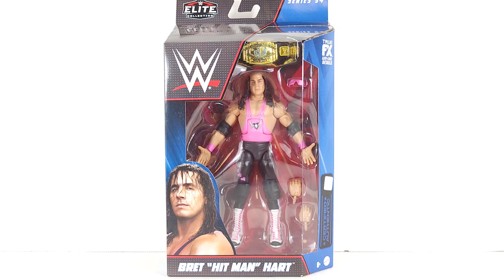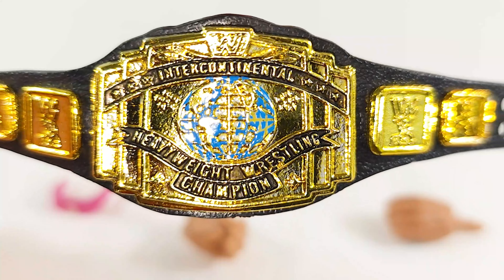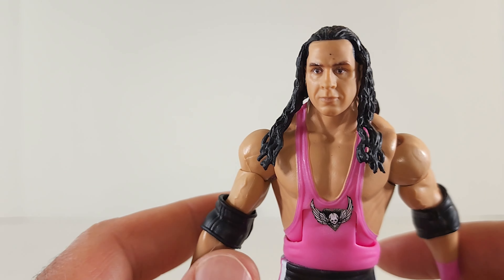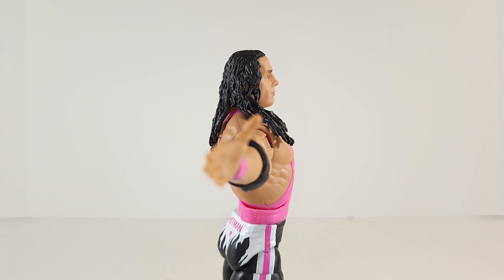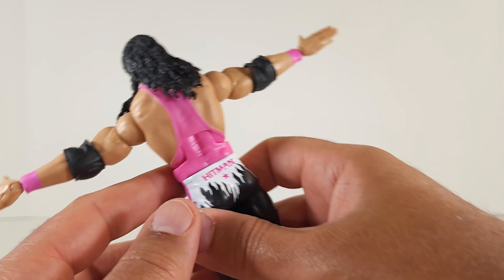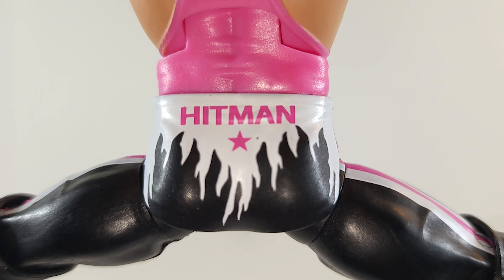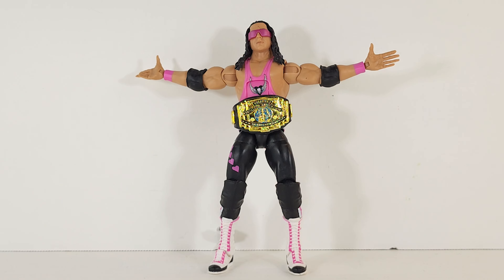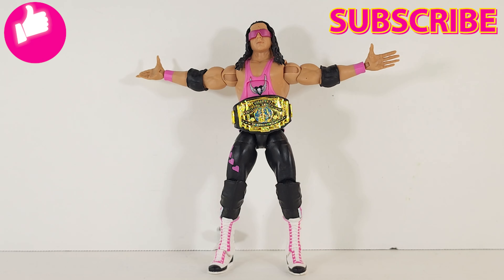WWE Elite Collection Series 94 Bret Hart Action Figure Satisfying Video Review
Sloppy deco is disappointing, but if you don't have the Ultimate Edition Hitman, this is a good substitute.